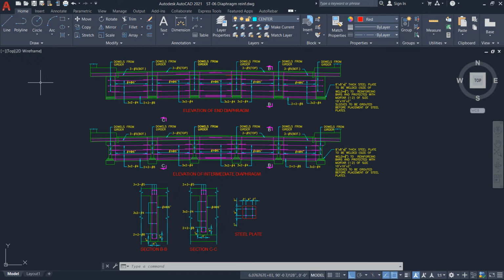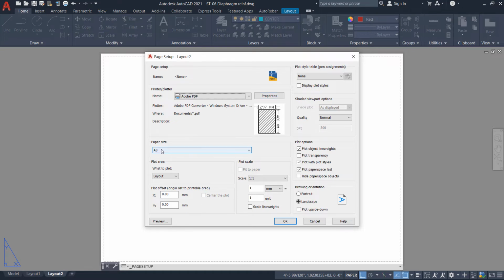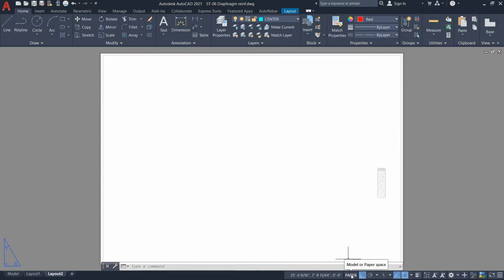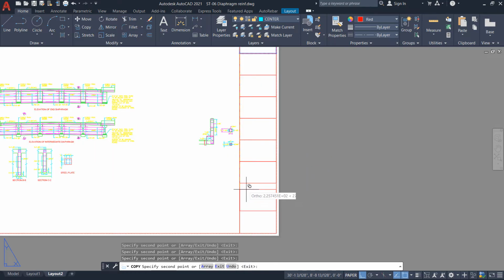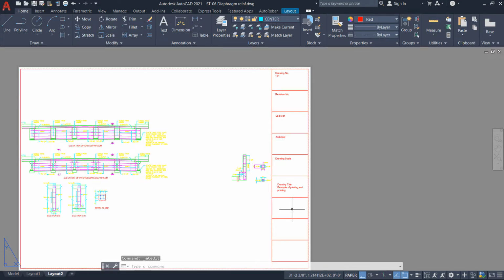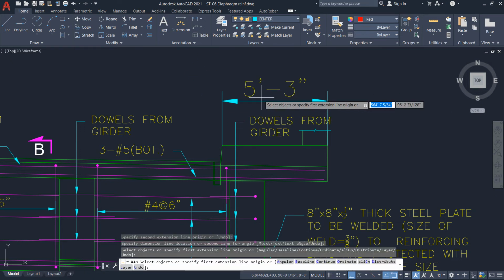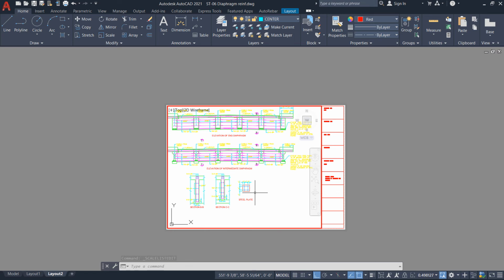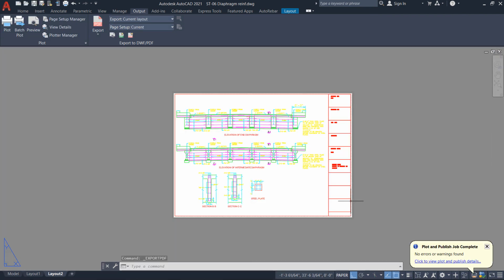Autodesk AutoCAD Course 12 Plotting, Printing & Scaling in AutoCAD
Welcome to Course 12 of our Autodesk AutoCAD series! In this tutorial, we’ll dive deep into the essential techniques for plotting, printing, and scaling your drawings in AutoCAD. Whether you're preparing for print or digital output, mastering these skills is crucial for any designer or drafter.

What you'll learn:

How to properly set up and configure plotters and printers.
Adjusting paper size and orientation for the perfect printout.
Understanding scaling options for accurate representation.
Creating and managing plot styles to control line weights, colors, and more.
Step-by-step guide on plotting layouts and paper space.
By the end of this course, you’ll be ready to confidently output your AutoCAD drawings to scale with professional results.

1-Download Autodesk Software Latest Version, i.e autocad, revit etc.